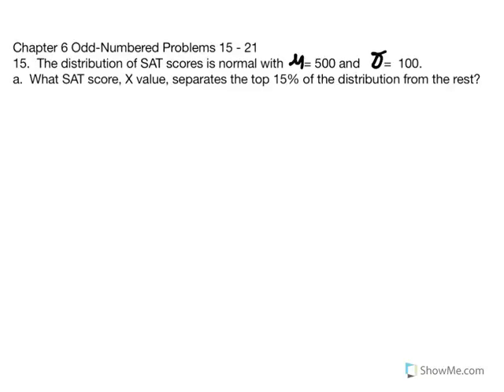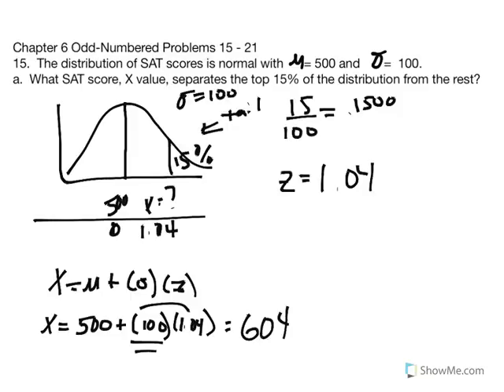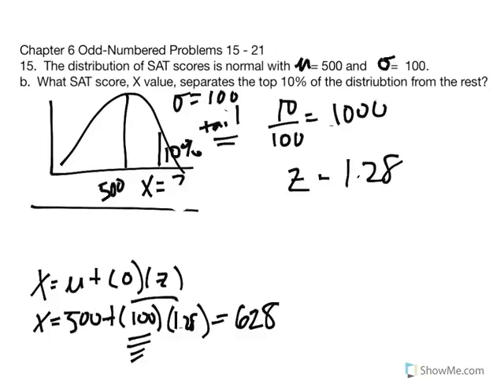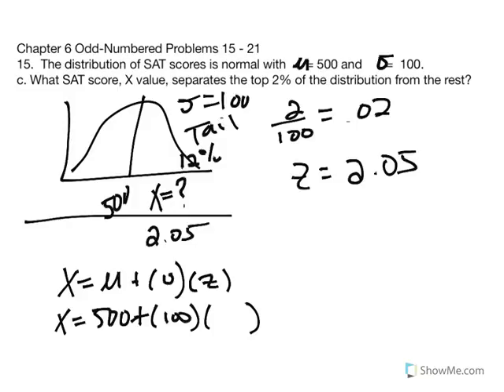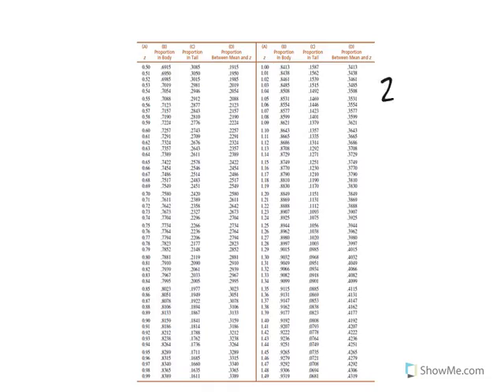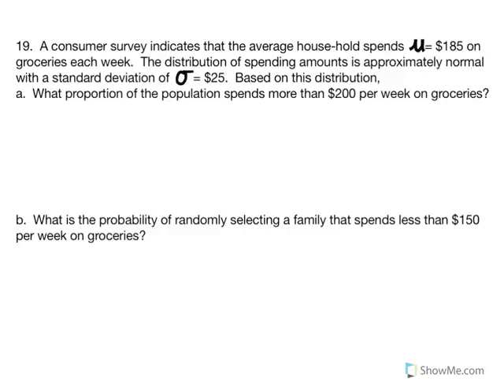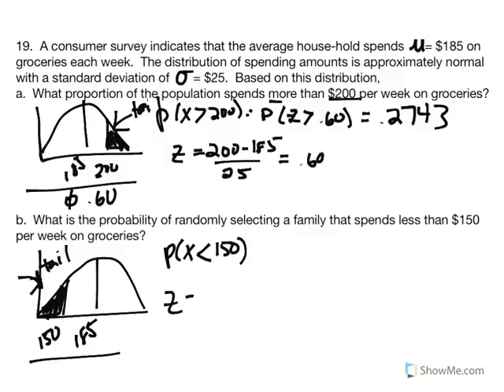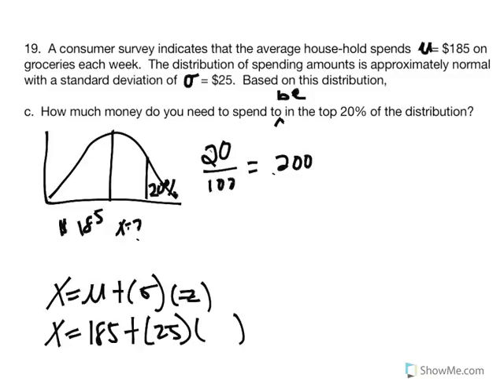Chapter 6 Odd Numbered Problems 15 - 21